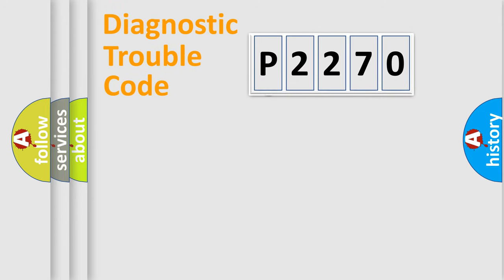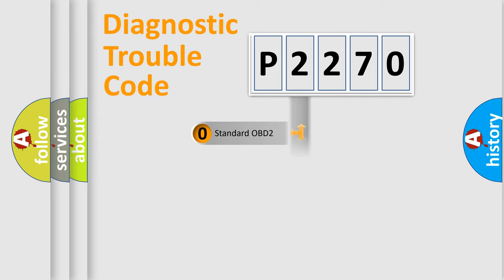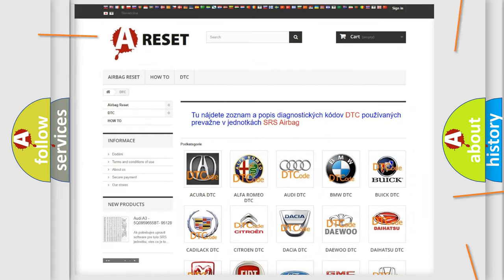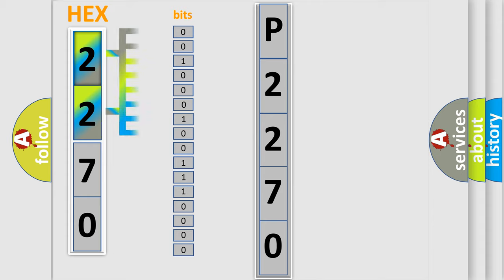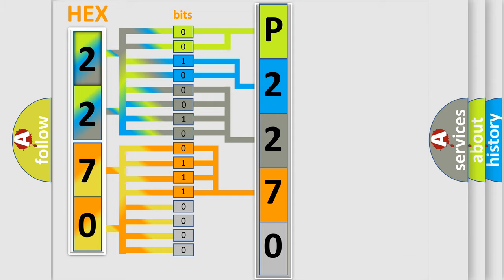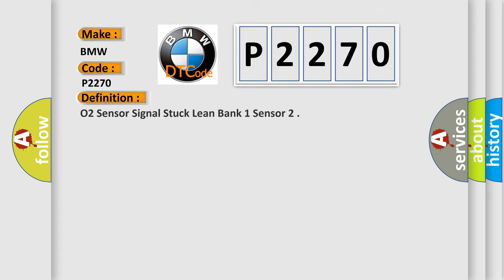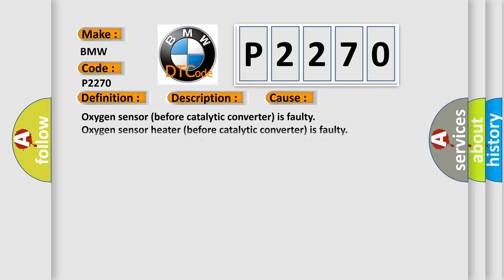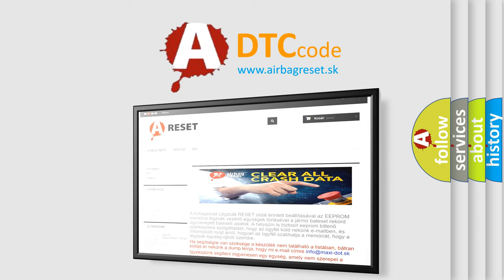DTC BMW P2270 Short Explanation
Contents:
0:21 Basic DTC analysis according to OBD2 protocol standard.
1:48 Insight into programming
2:58 A diagnostically understandable description of the Diagnostic Trouble Code
3:05 Basic error definition

Make:
BMW
Code:
P2270
Definition:
O2 Sensor Signal Stuck Lean Bank 1 Sensor 2
Description:
Cause:
O2S circ